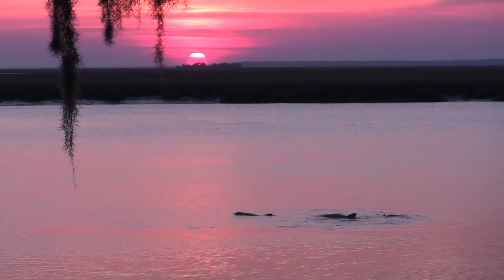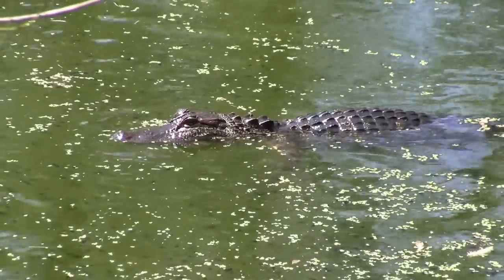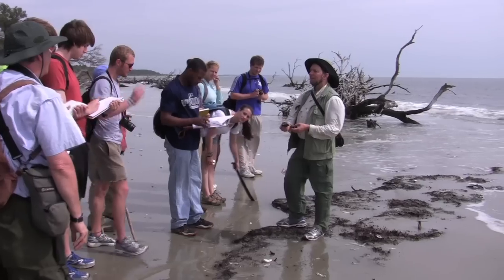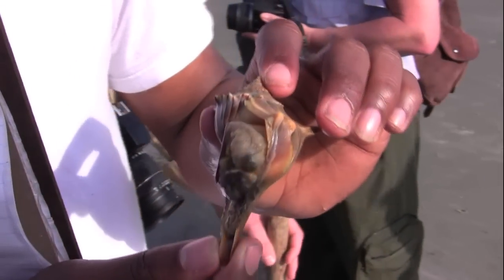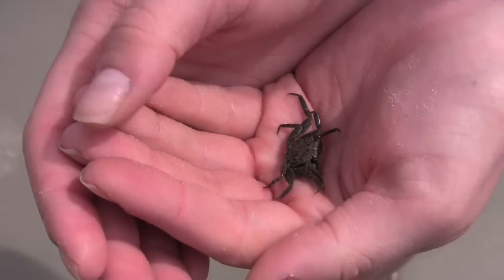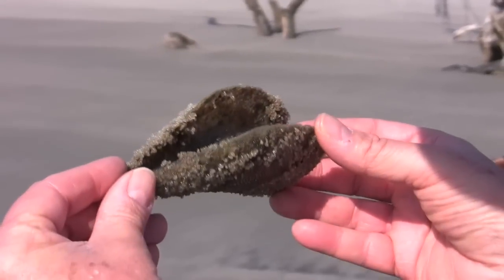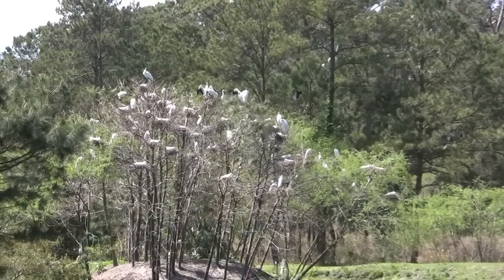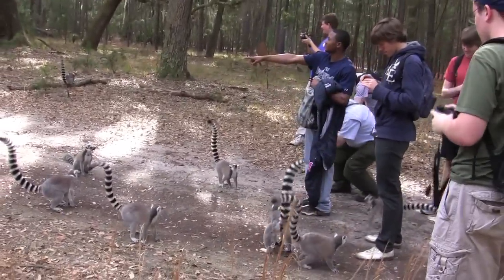Ecology of St. Catherines Island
Emory and Oxford College students visit Georgia's barrier islands to study coastal ecology and geology. St. Catherines Island is a restricted research preserve, and its interior is off-limits to the public, but you can follow along on a field trip led by professors Anthony Martin and Stephen Henderson.